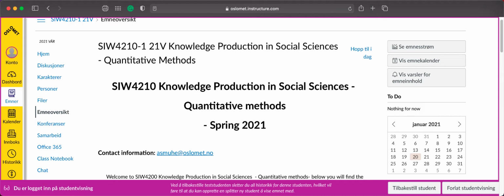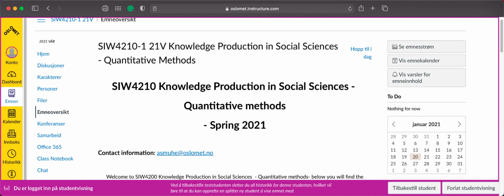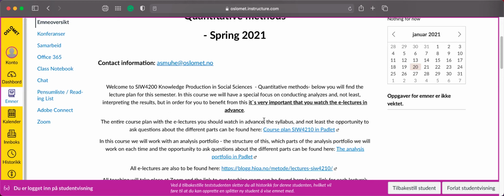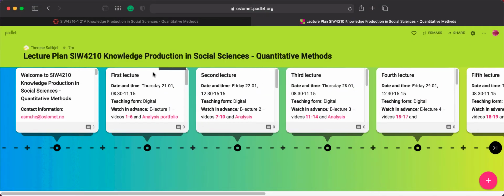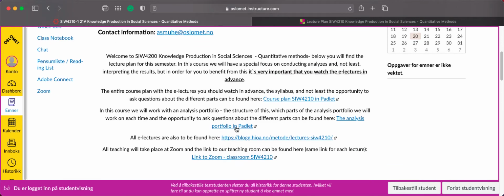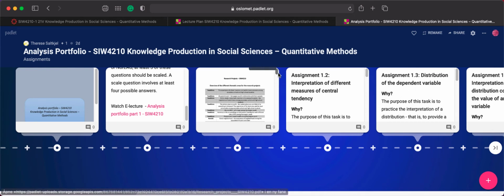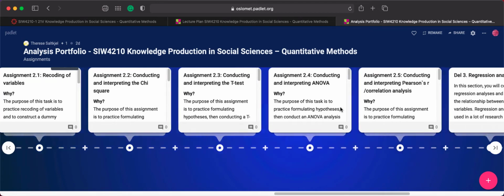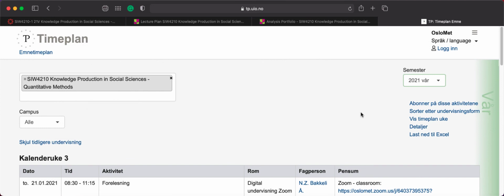Intro to SIW4210